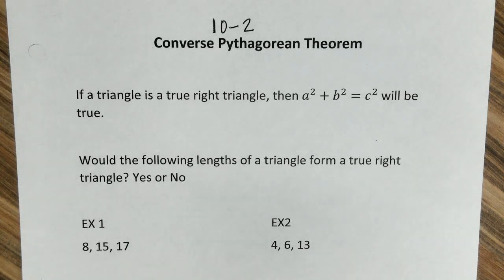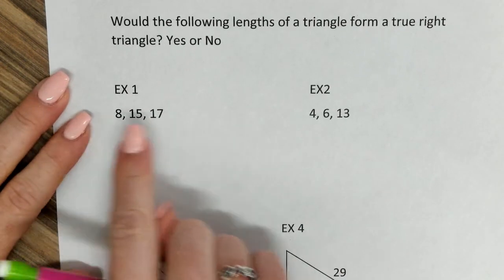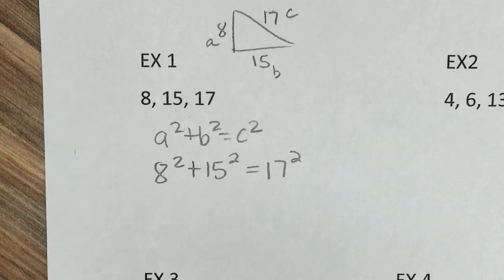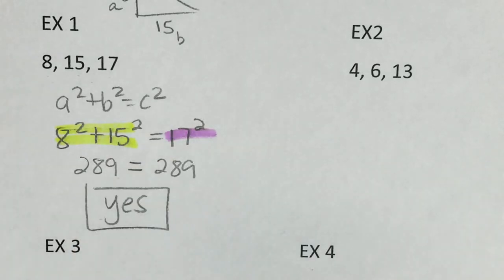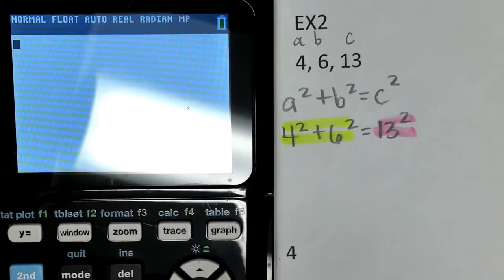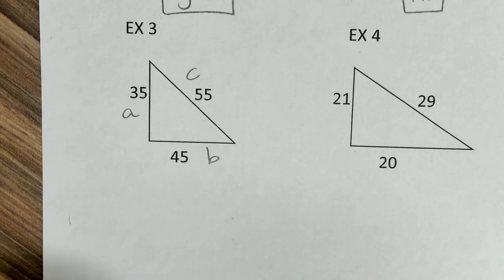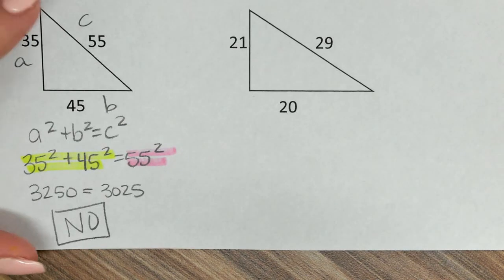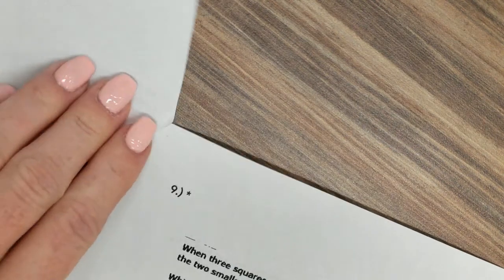10-2 Video Notes: Converse Pythagorean Theorem